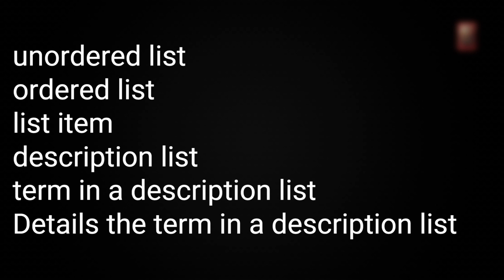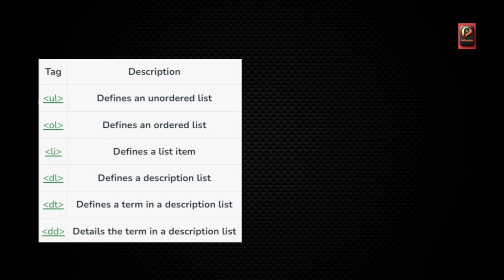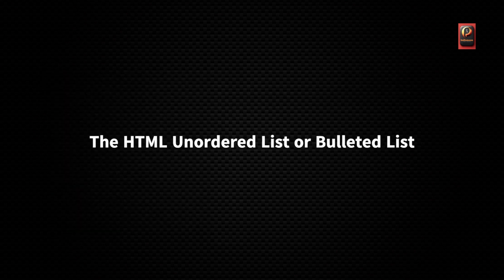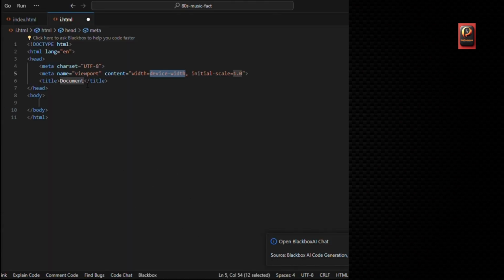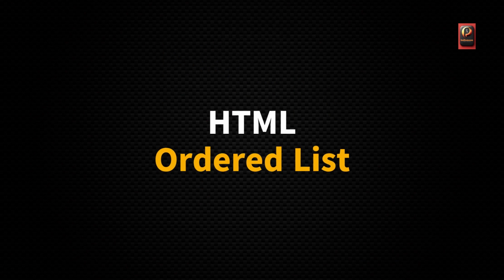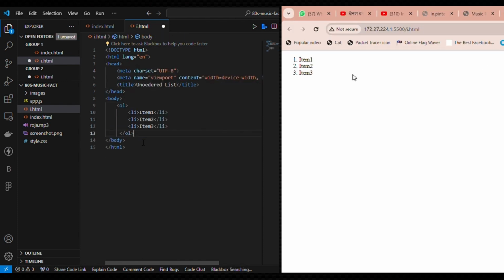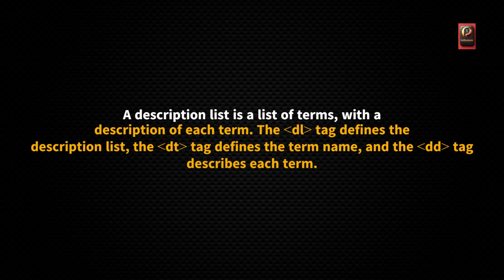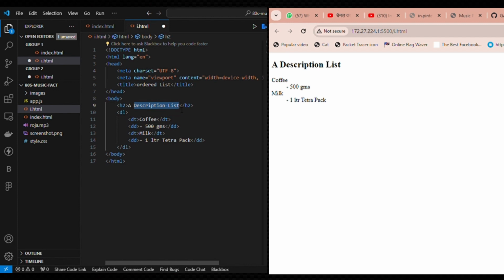HTML Tutorial for Beginners 12 Part-2 | HTML list tags | by Gaurav Tripathi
In this video:
- Learn about HTML list tags
- Understand how to use them effectively
- Get valuable insights for web development

html programming language - full course
introduction to html programming
html tutorial for beginners step by step
html code in visual studio code
what is html programming language
how to create a website using html
html basics for web development
how to write a program in html
how to learn html in computer
html and css tutorial for beginners
how to make html in computer
html code practice for beginners
how to write html code in visual studio
basic html code in visual studio
how to learn html coding for website
how to convert html code to website
how to setup html in visual studio code
how to write html code in javascript
javascript in html tutorial for beginners
how to include another html file in html
how to create html file in visual studio code
html tutorial for beginners with project

00:02 html list tags
00:41 what is unordered list in html
01:20 what is ordered list in html
01:54 what is description list in html